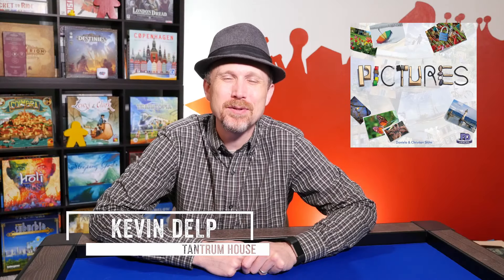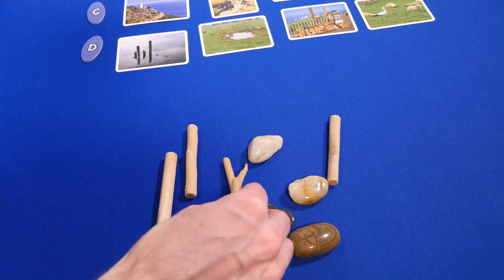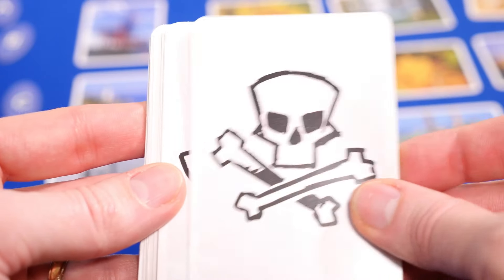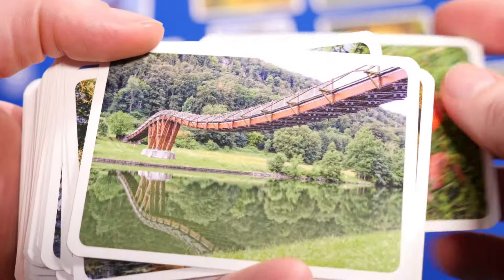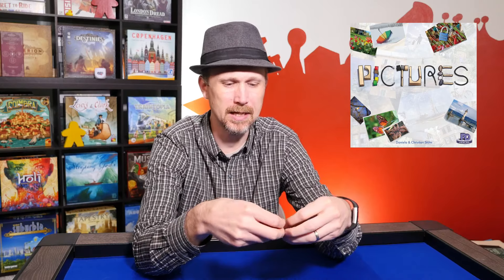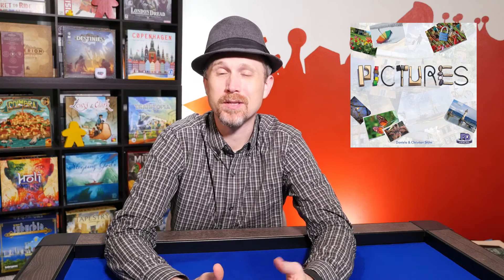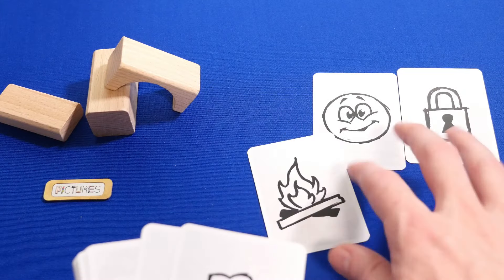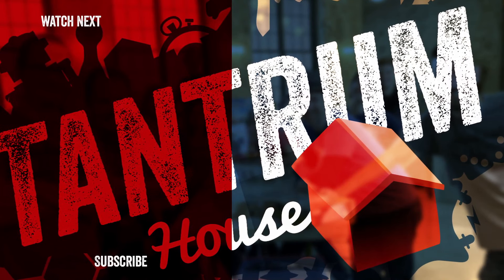Pictures Board Game Review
Kevin looks at Pictures from Rio Grande Games and PD Games. A Spiel Des Jahres Nominee - German Board Game of the Year. Pictures Board Game won the Spiel Des Jahres.